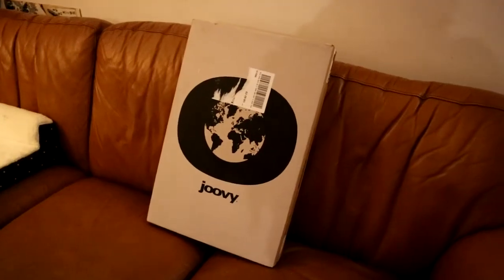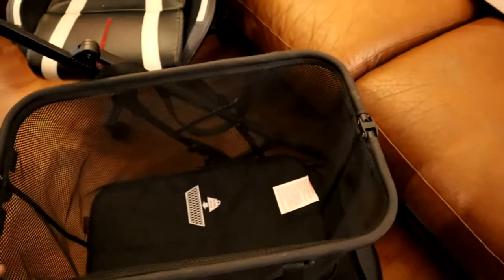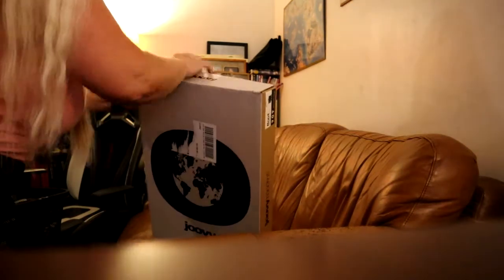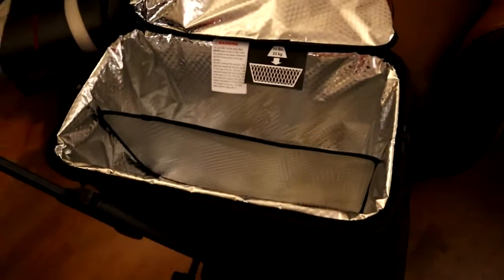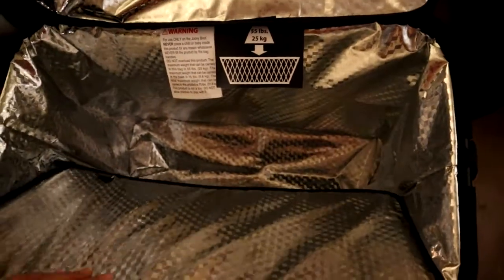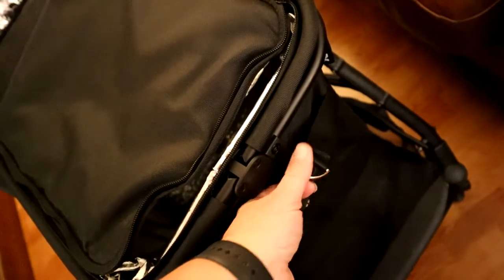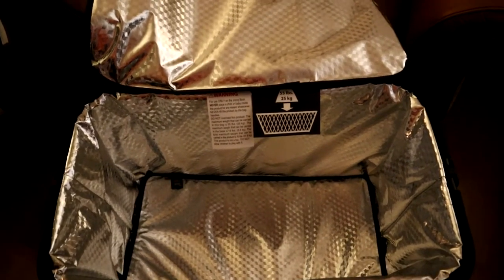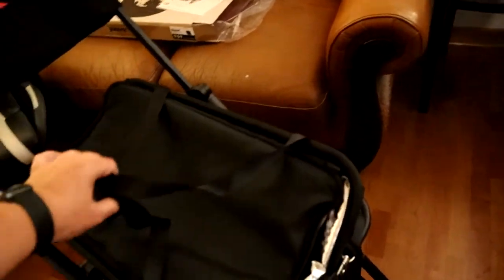Review: Boot Insulated Bag for Joovy Boot Shopping Cart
I'm so excited to unbox the Boot Insulated Bag. Its very nice looking. I'm loving it. Can't wait to go shopping at Target very soon.